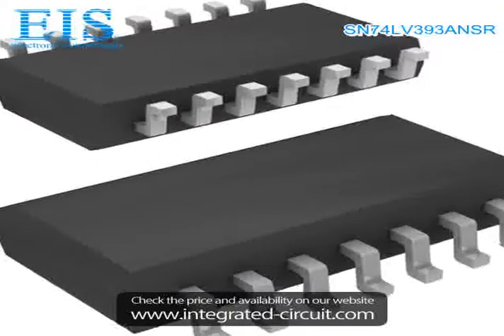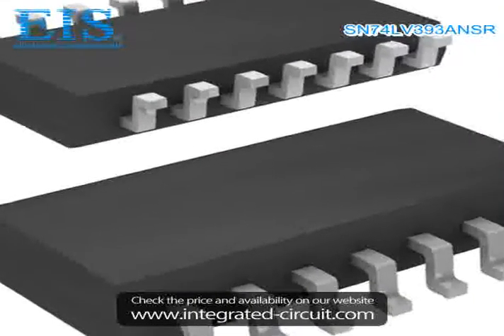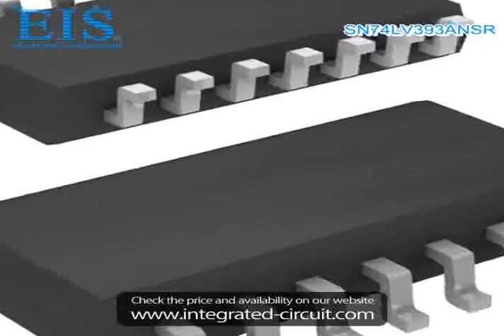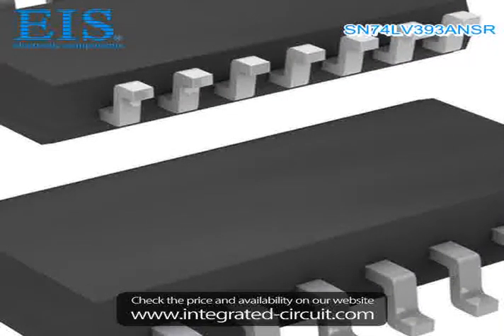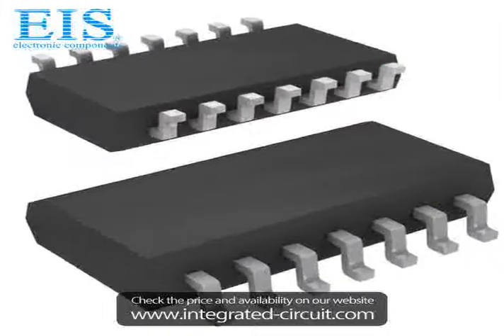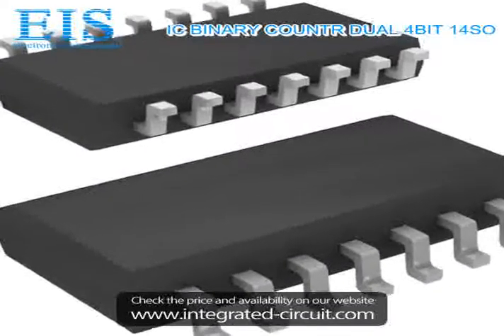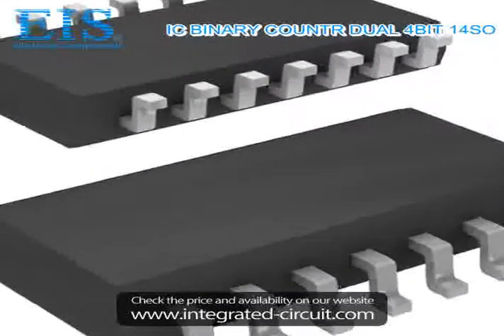Sell SN74LV393ANSR of Texas Instruments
We have the stocks of SN74LV393ANSR with a very best price, we can ship immediately after order.

Manufacturer Part Number: SN74LV393ANSR
Manufacturer / Brand: Texas Instruments
Brief Description: IC BINARY COUNTR DUAL 4BIT 14SO

You also can download the datasheet of SN74LV393ANSR from our